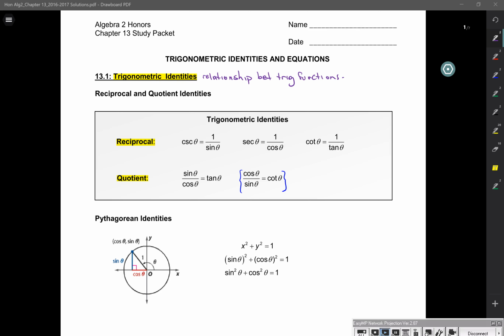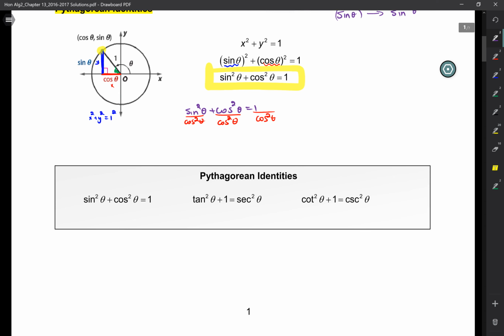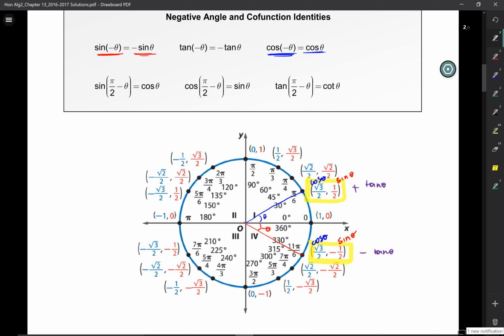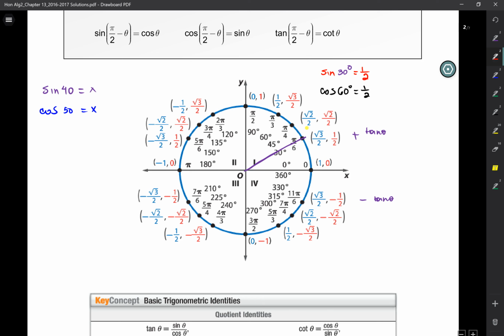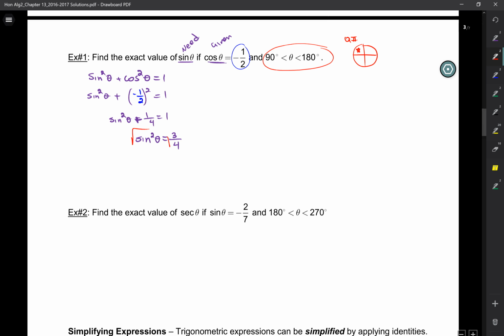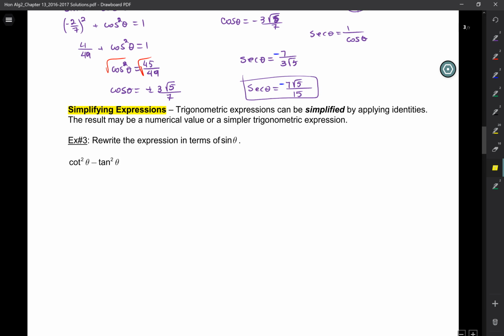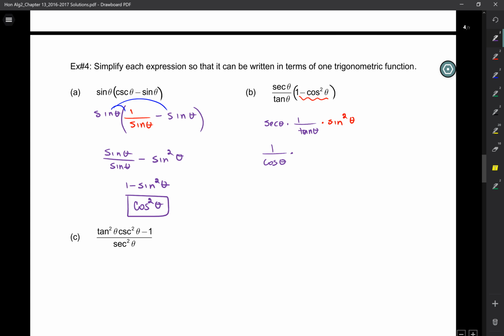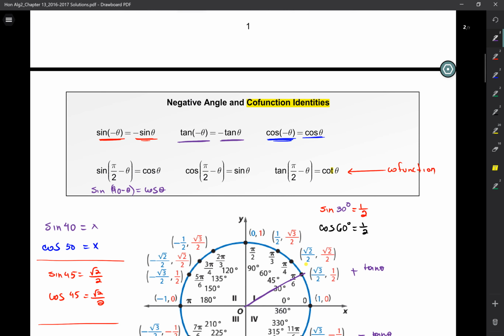Alg2Hon 13 1